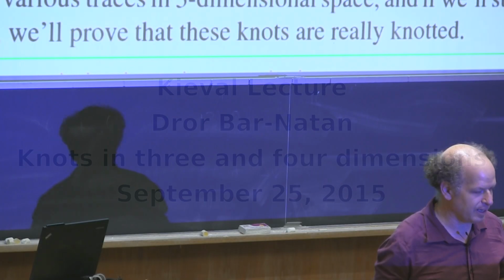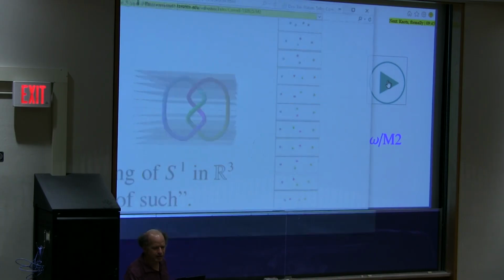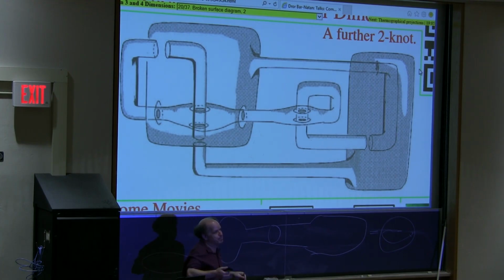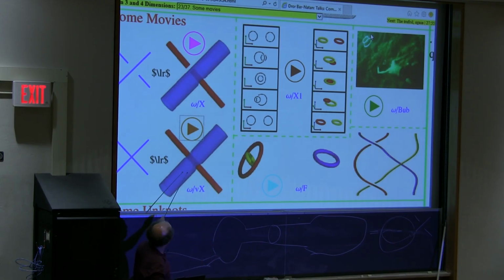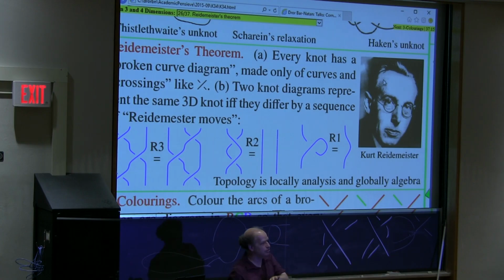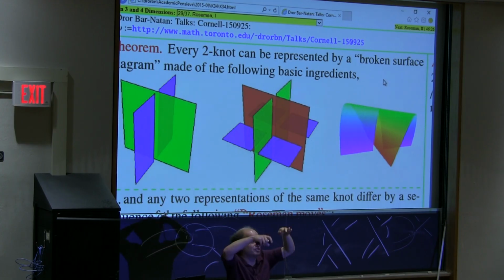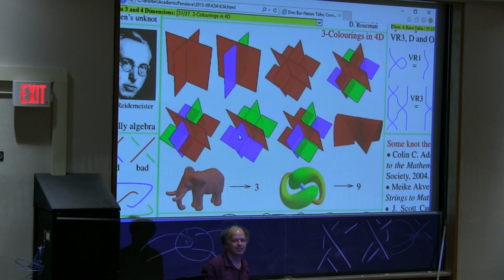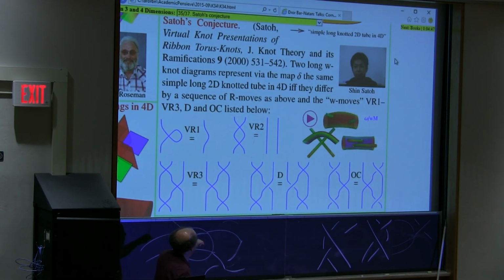Cornell 150925: Knots in Three and Four Dimensions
Kieval Lecture, Cornell University, September 25, 2015

Abstract. Much as we can understand 3-dimensional objects by staring at their pictures and x-ray images and slices in 2-dimensions, so can we understand 4-dimensional objects by staring at their pictures and x-ray images and slices in 3-dimensions, capitalizing on the fact that we understand 3-dimensions pretty well. So we will spend some time staring at and understanding various 2-dimensional views of a 3-dimensional elephant, and then even more simply, various 2-dimensional views of some 3-dimensional knots. This achieved, we'll take the leap and visualize some 4-dimensional knots by their various traces in 3-dimensional space, and if we'll still have time, we'll prove that these knots are really knotted.